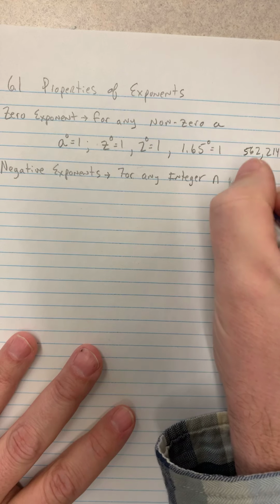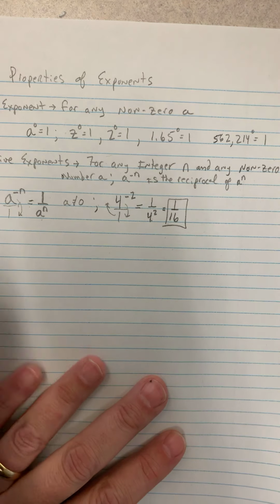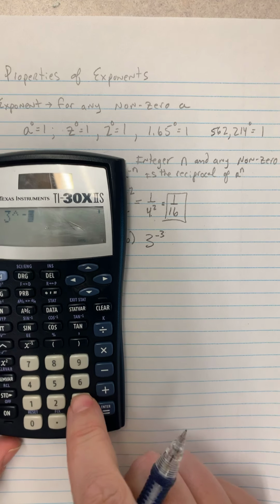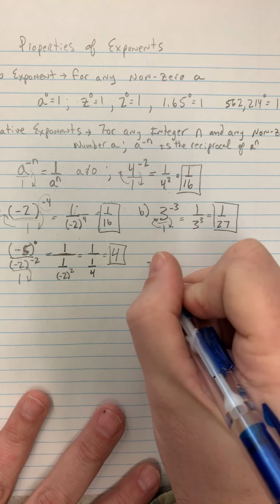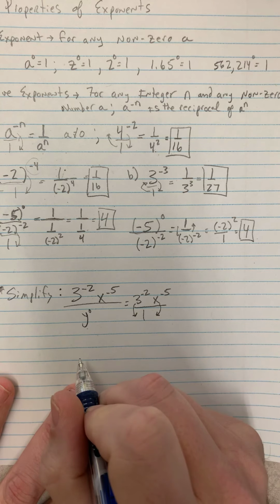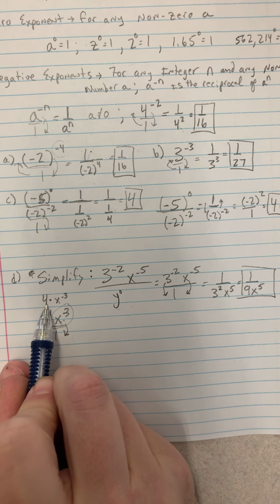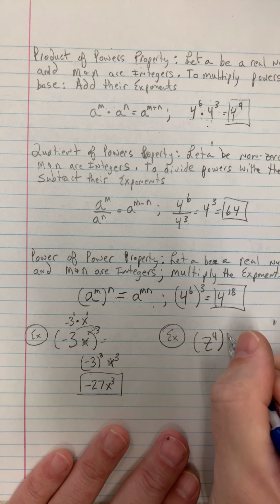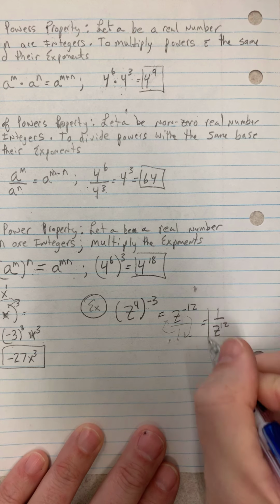6.1 Rules of Exponents